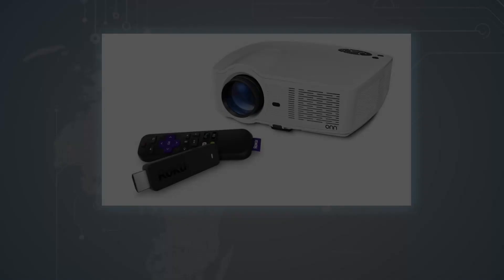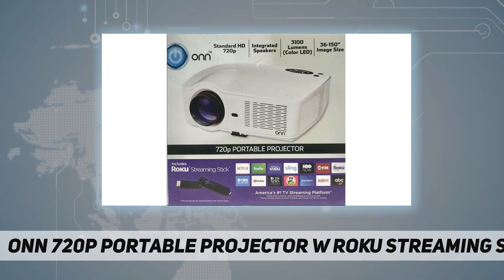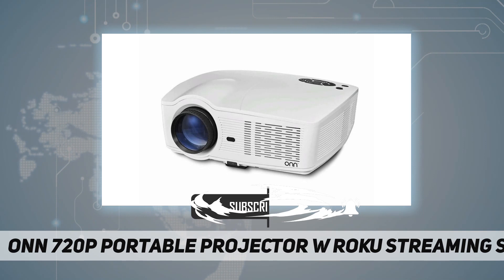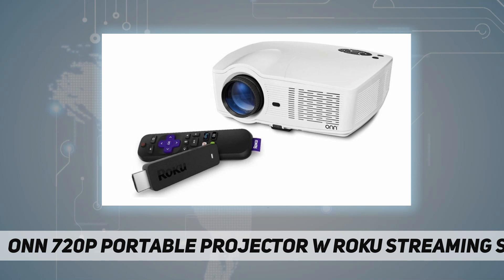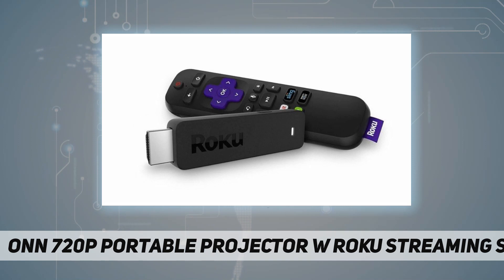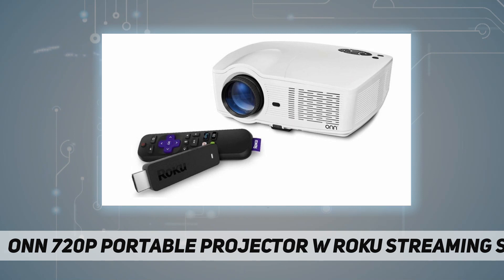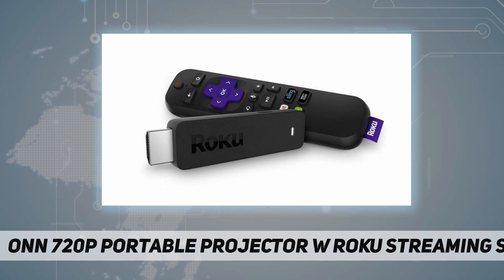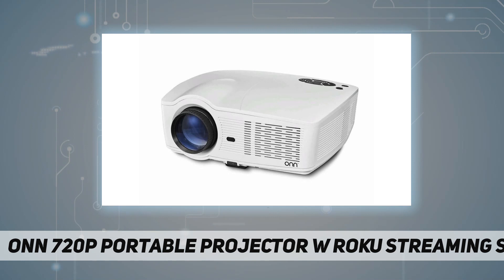ONN 720p Portable Projector w/Roku Streaming Stick - Review 2023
ONN 720p Portable Projector w/Roku Streaming Stick - 2023